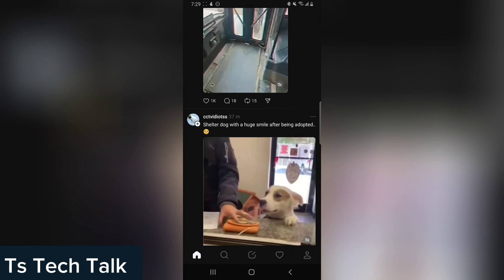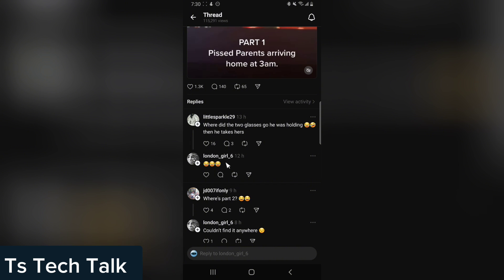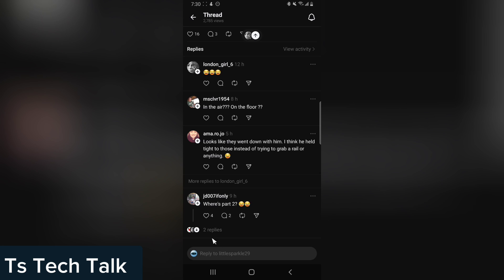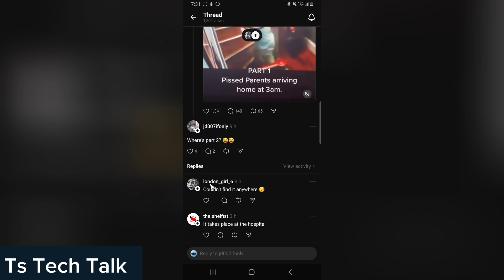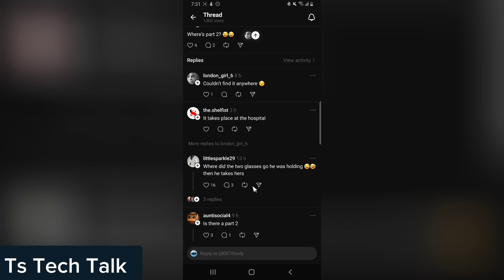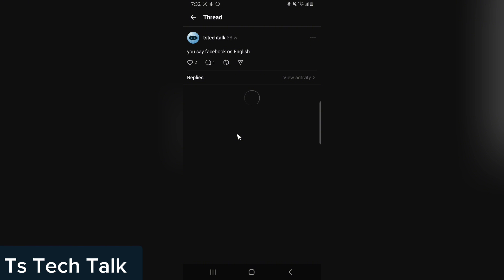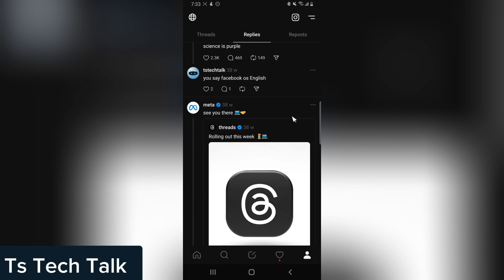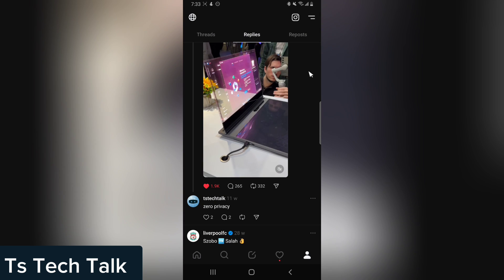How To View Replies on Threads App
In this video, i'll show you how to view replies on the Threads app quickly and easily. Whether you're new to Threads or just looking to enhance your user experience, this step-by-step guide will help you navigate through the app effortlessly.